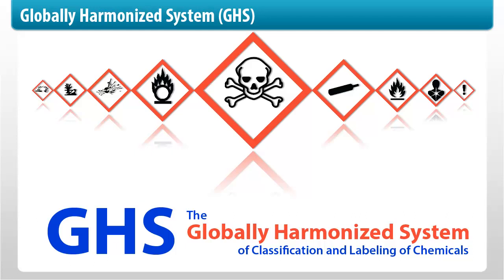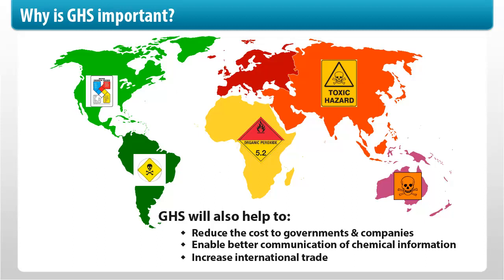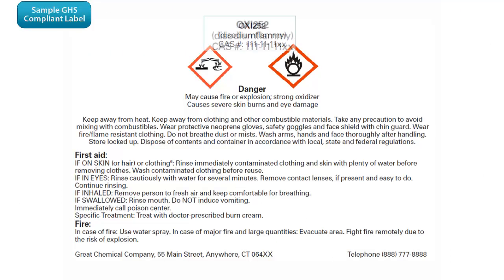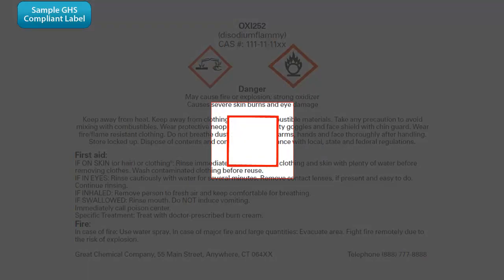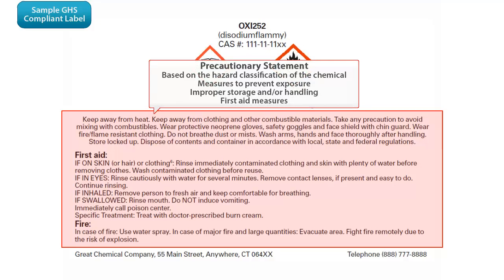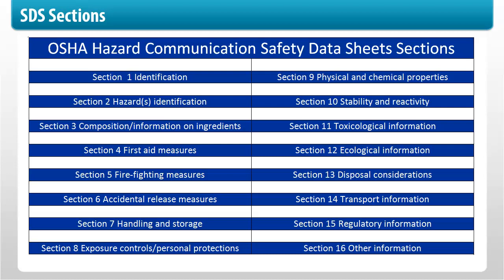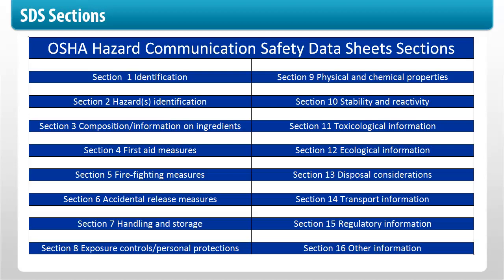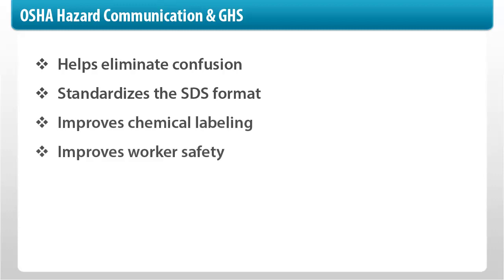OSHA GHS Standard Training